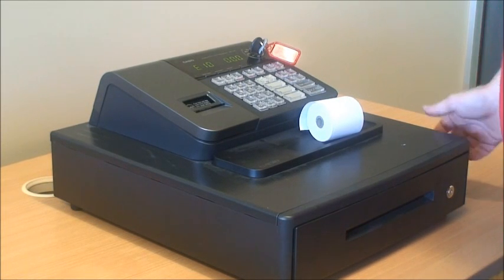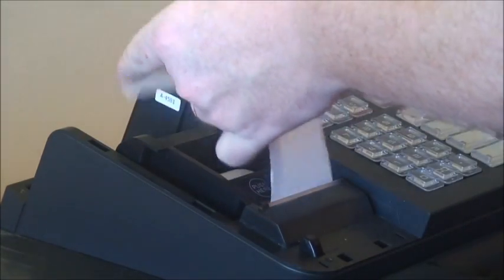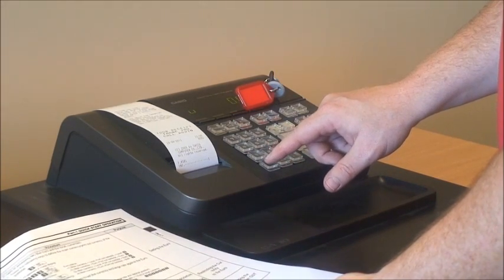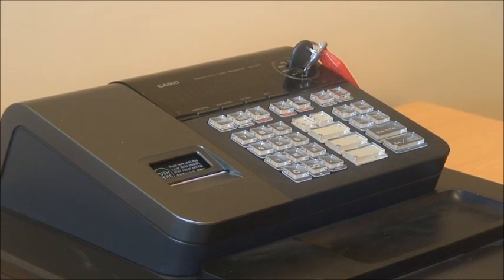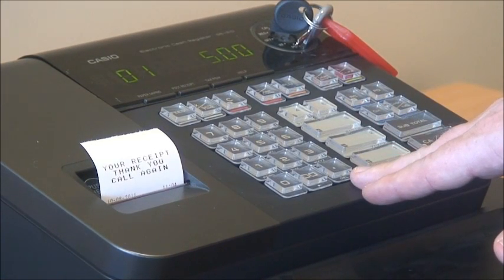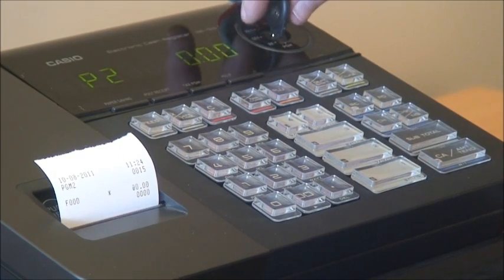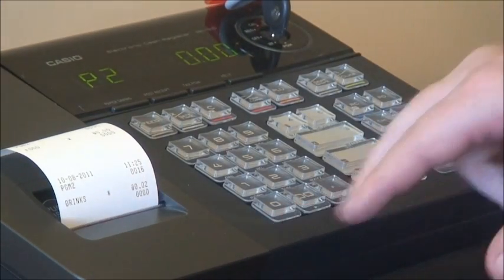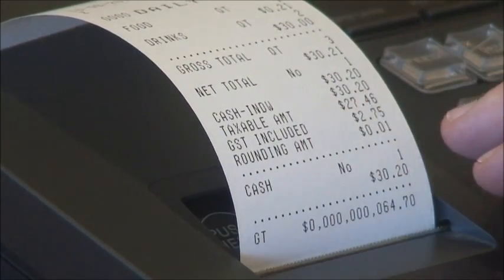Casio SE-S10 Basic Setup & Programming